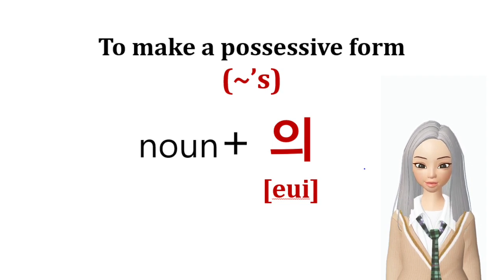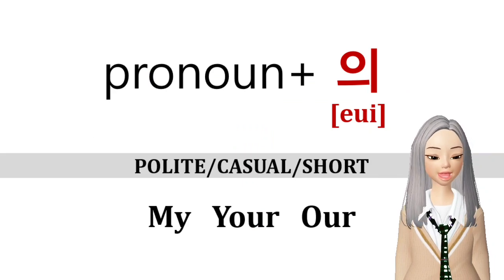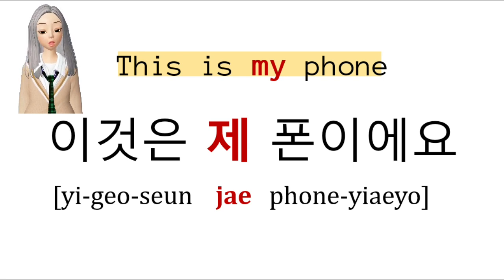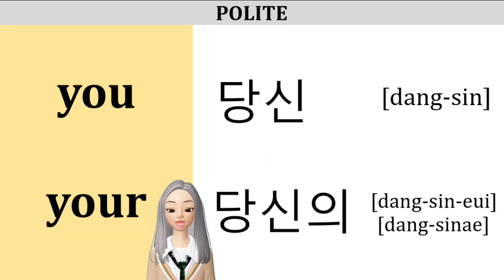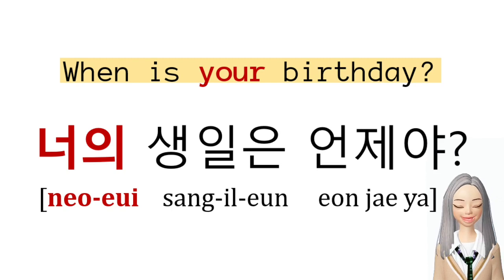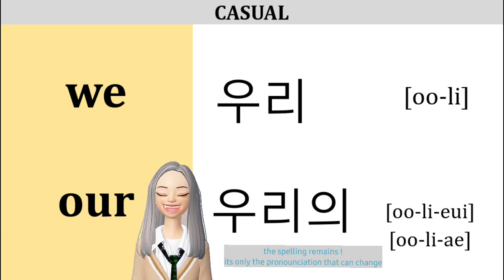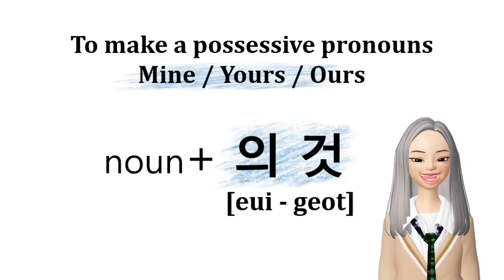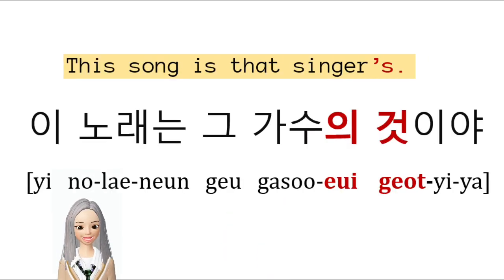I, MY, ME, MINE, YOUR | Possesive noun forms ~'s | Example Sentences | Learn Basic Korean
Learn how to make possessive noun forms in Korean!
I, My, Me, Mine, Yours, His, Her, Theirs.
A.k.a. apostrophe s ('s)

🍭Special thanks to my subscriber student @Santoshi and @Momo for volunteering to be in sentence examples! 고마워요!

[Must-watch videos for Basic Korean]